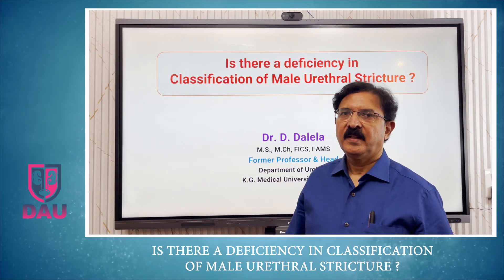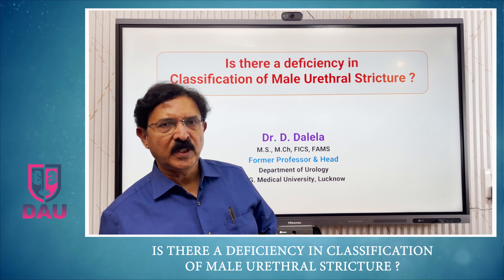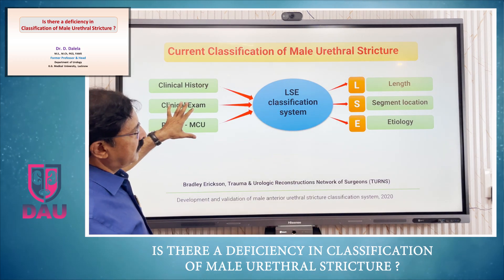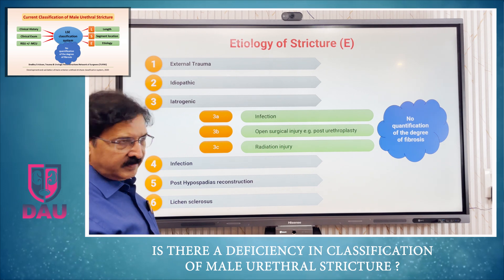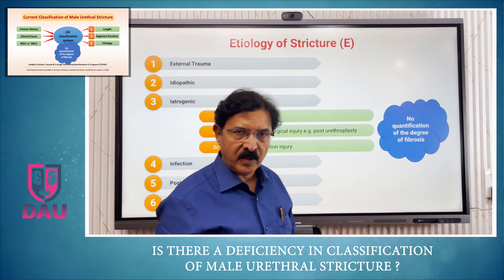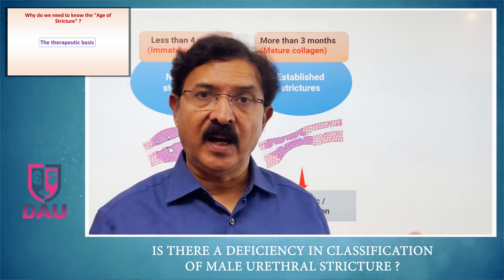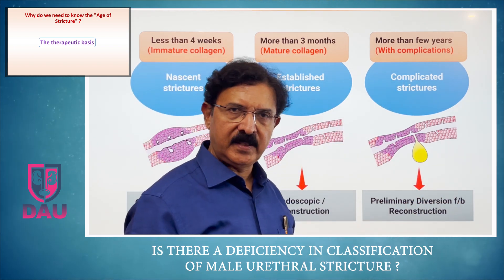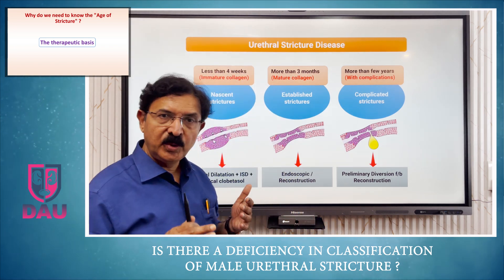What is missing in the Classification of Urethral Stricture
This lectures explains about the rationale of adding the concept of "Age of stricture " in the presently prevailing LSE system of classification of the male urethral strictures